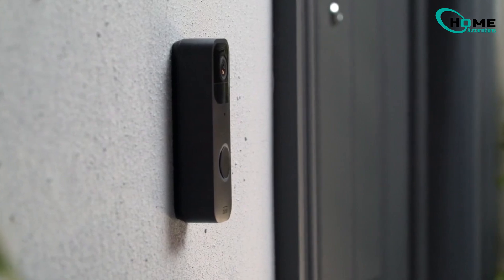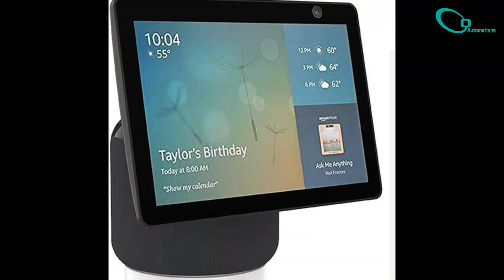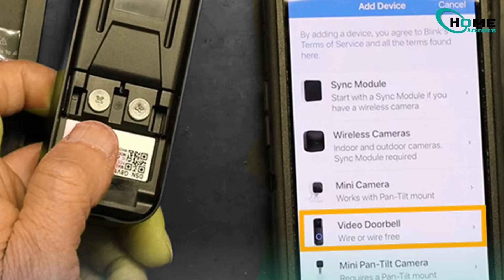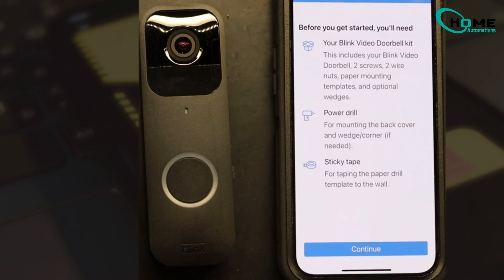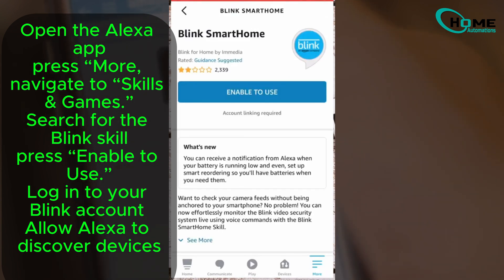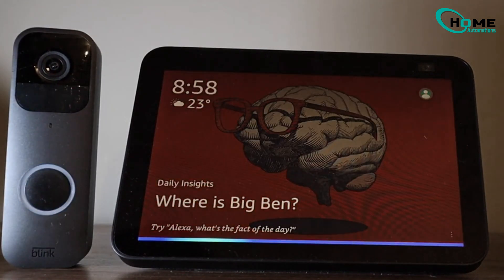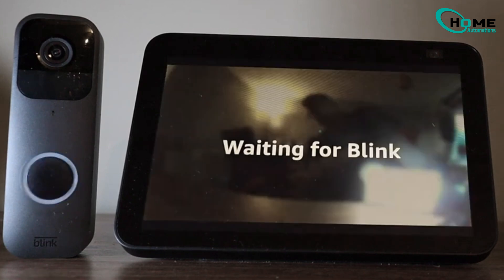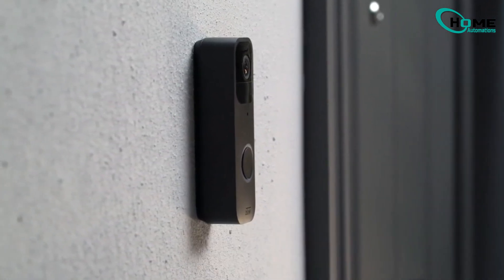How to Connect Your Blink Doorbell to Alexa and Steps of Auto Doorbell and Live View Alerts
Ready to enhance your home security with a Blink Doorbell? In this video, we'll guide you through the essential steps to get your Blink Doorbell up and running with Alexa. First, we'll cover the requirements: a Blink Doorbell, an Alexa-enabled device, stable Wi-Fi, and the necessary apps installed. Next, we’ll walk you through the installation process, showing you how to mount the Blink Doorbell correctly and set it up via the Blink app, including naming your device for seamless voice commands. Finally, learn how to integrate the Blink Doorbell with Alexa by enabling the skill, setting up notifications, and creating routines for live view and battery-saving.

OUTLINE:

00:00:00 How to Connect Your Blink Doorbell to Alexa: Step-by-Step Guide